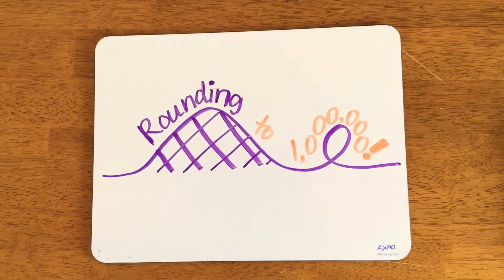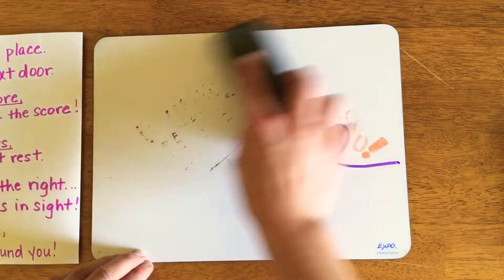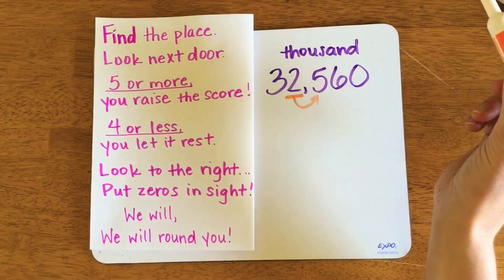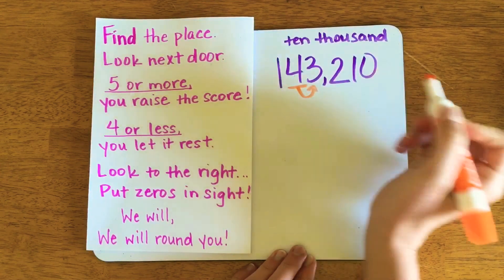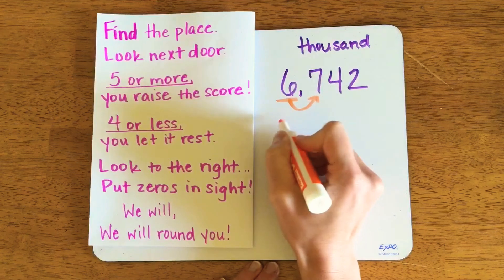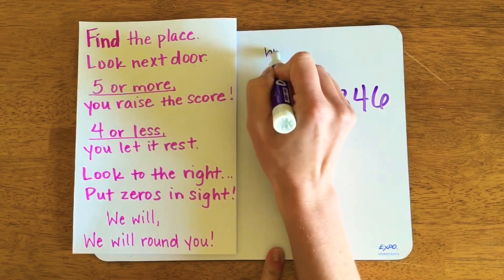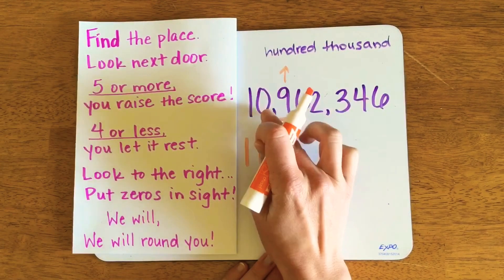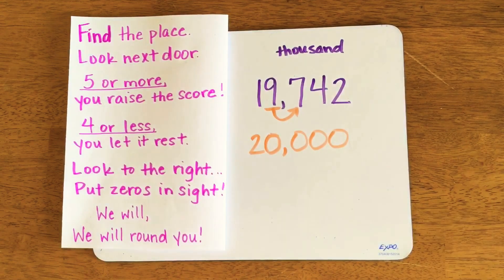Rounding Multi-Digit Numbers w/ “We Will Round You”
Find the place.
Look next door.
5 or more,
You raise the score.
4 or less,
You let it rest.
Look to the right,
Put zeros in sight!

We will,
We will,
Round you, huh!
Round you, huh!
2x